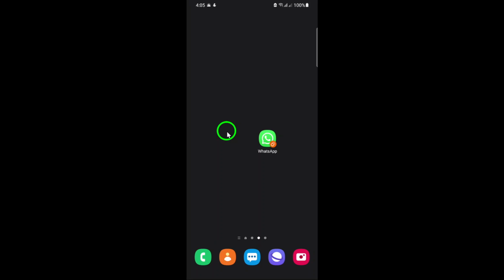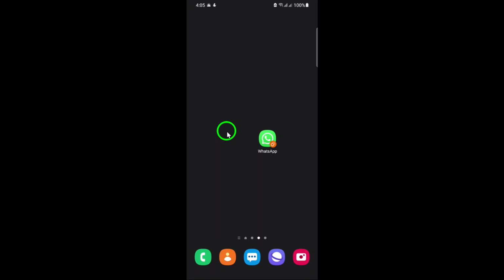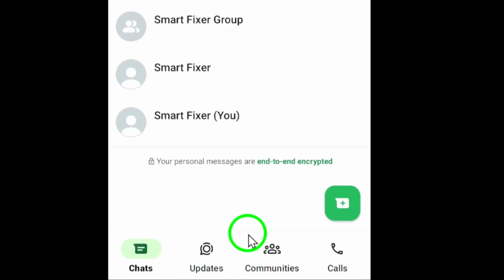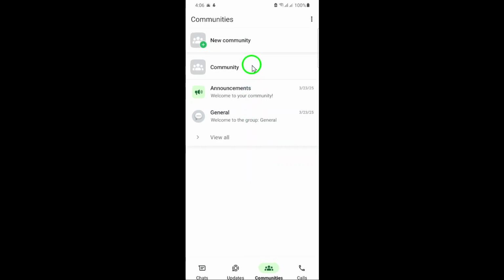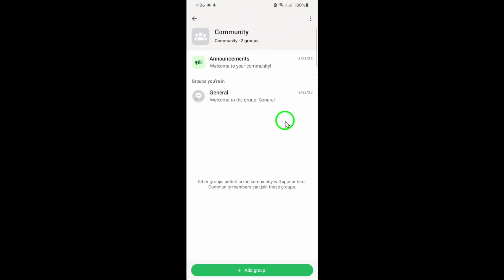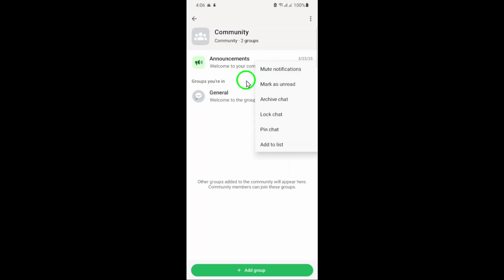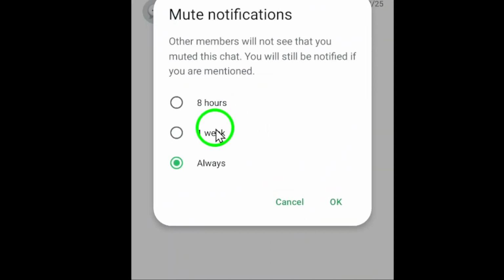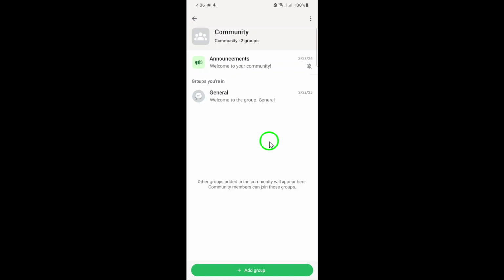How To Mute Notifications For Announcement Group Always In WhatsApp Community (Updated)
Learn how to mute notifications for the Announcement Group in your WhatsApp Community permanently. This updated guide will help you reduce distractions and manage your notifications more effectively, ensuring you stay in control of your WhatsApp experience.

Follow these simple steps to mute your Announcement Group:

1. Open WhatsApp App

2. Tap the "Communities" tab at the bottom of the screen

3. Select the community

4. Long-press on the Announcement Group you want to mute

5. Tap on "Mute notifications" & select Always

Chapters:
00:00 Intro
00:12 Soultion
01:05 Outro